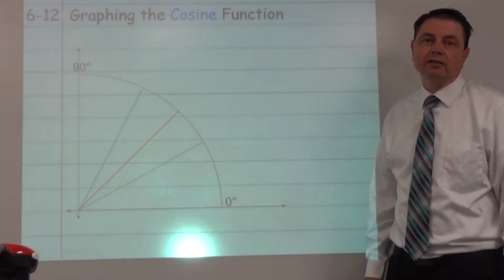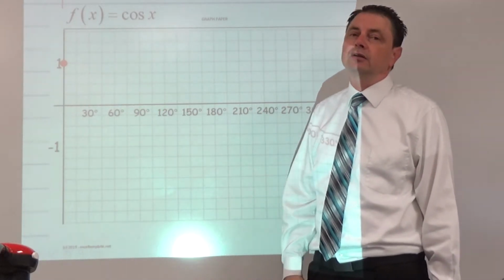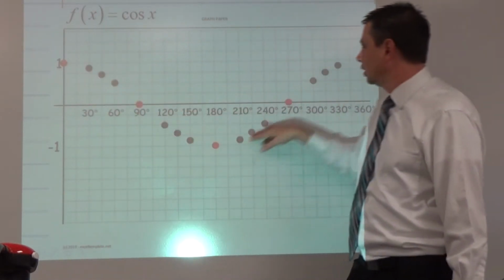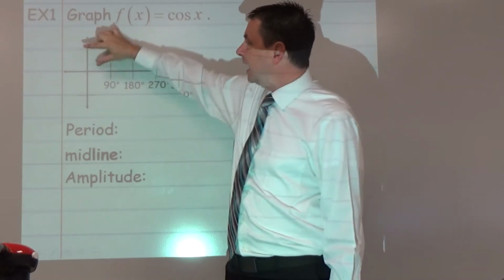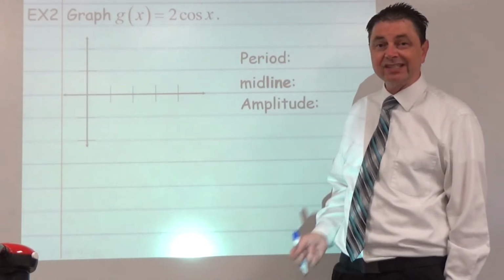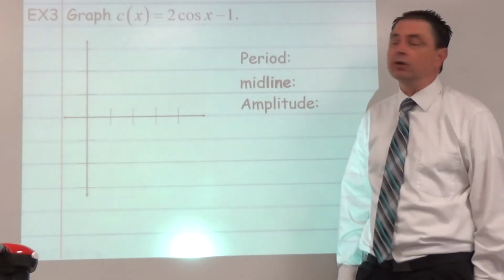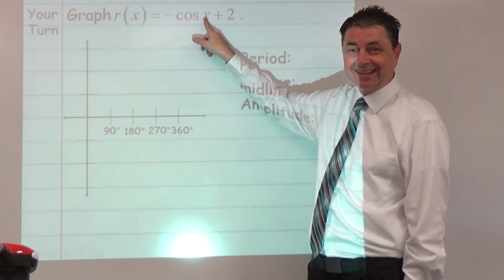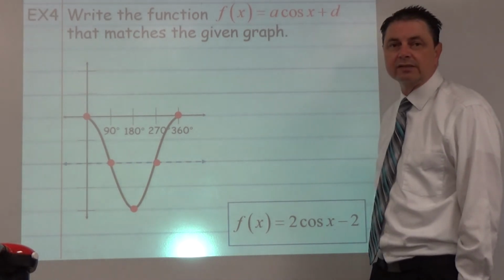EFTMP 6-12 Graphing the Cosine Function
Graphing the cosine function (in degrees) with vertical stretches, reflections, and vertical translations for Sheldon High School's Exploring Functions through Mathematical Practices class.